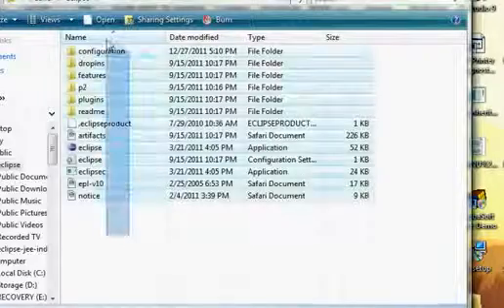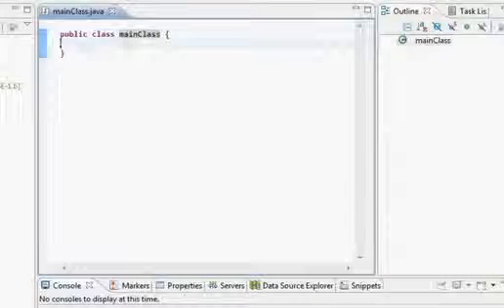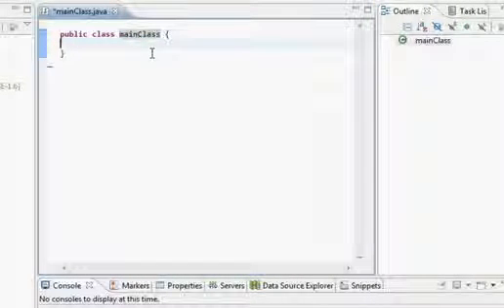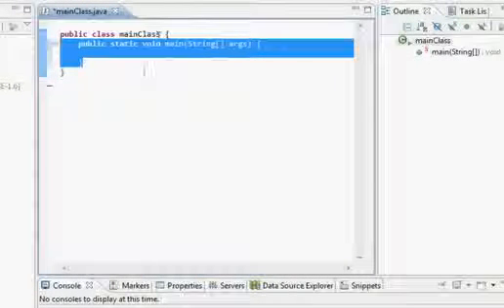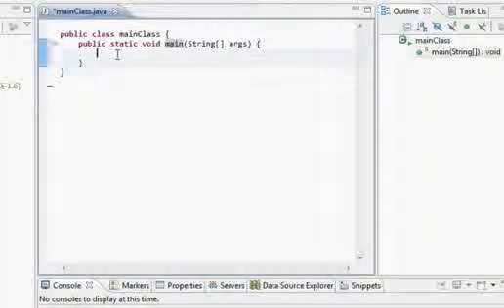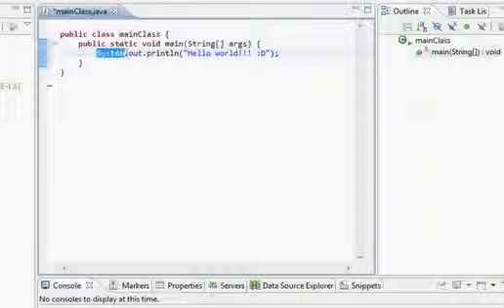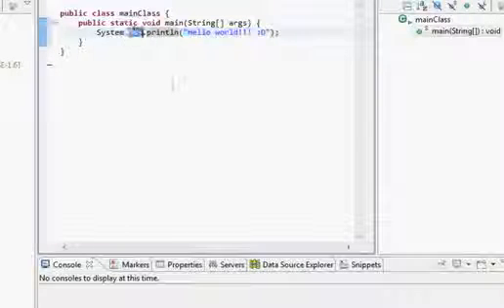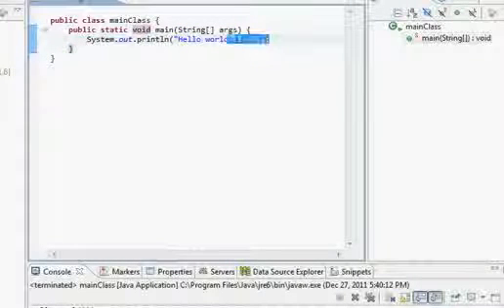JAVA Programming Tutorial The Bare Basics